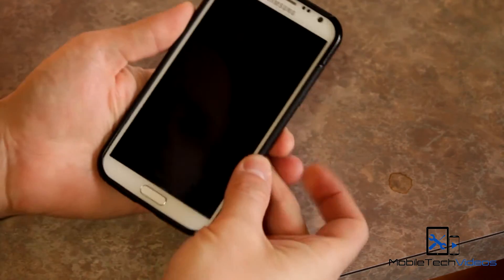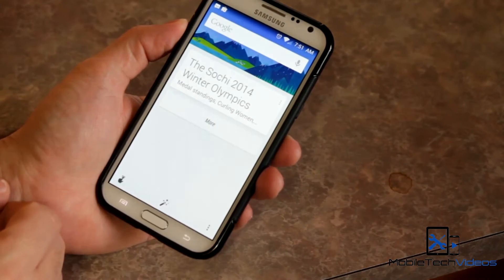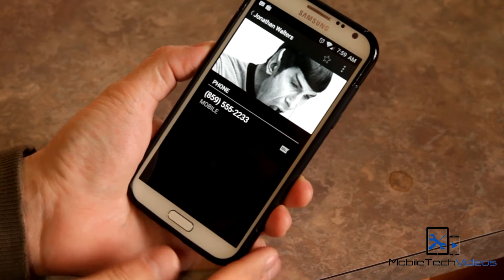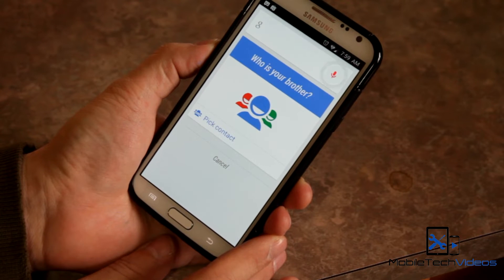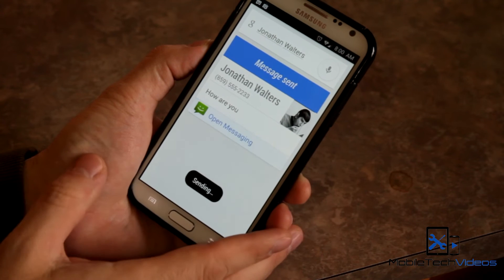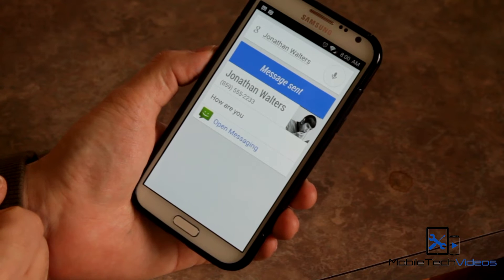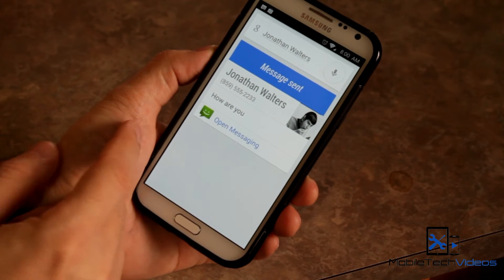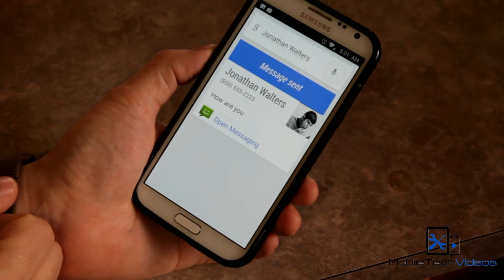Assigning Relationship Status To Contacts On Android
How to assign relationship status to a contact using Google Now!